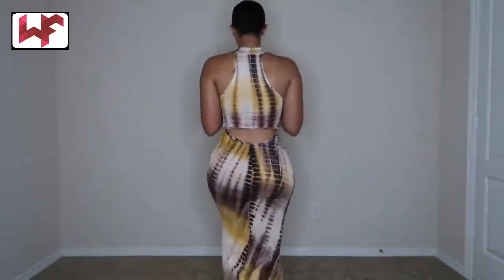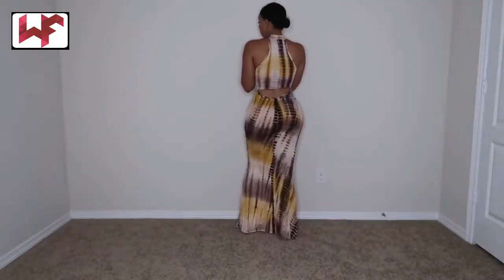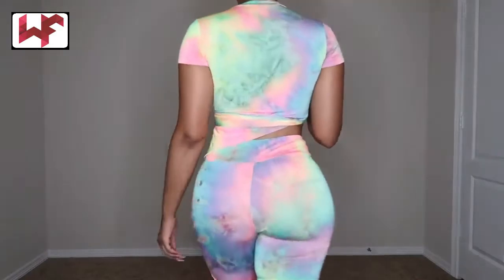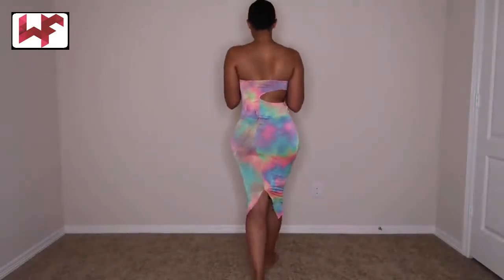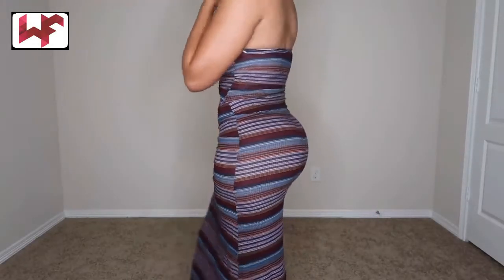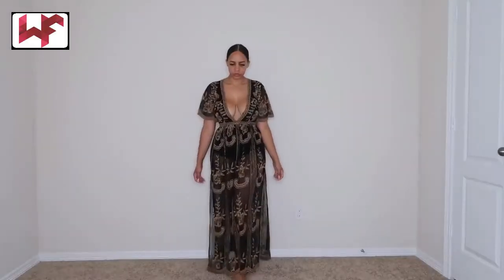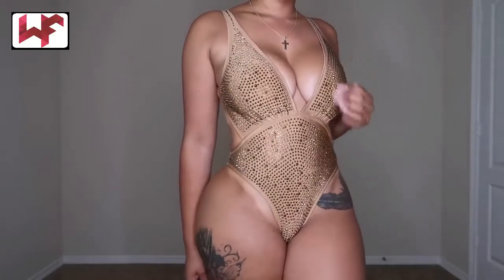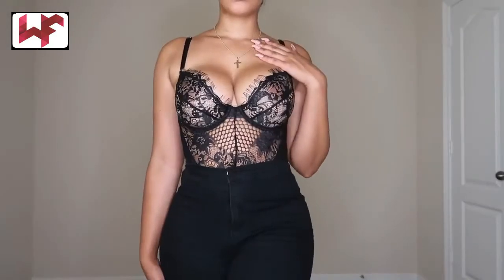SWIMWEAR SUMMER CLOTHING HAUL HOT MIAMI STYLES QUICK TRY ON NOW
USA,UK,AMRICA,AUSTRALIA,INDIA,SRILANKA,HAUL,DRESS,FASHION,WORLD,ASIA,UROP,SEXY,CLOTHES,STYLE